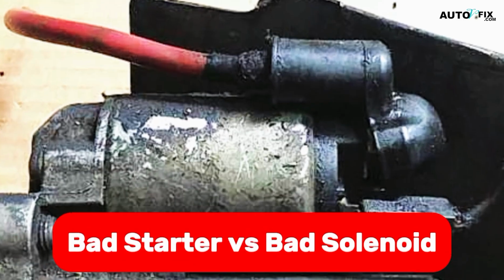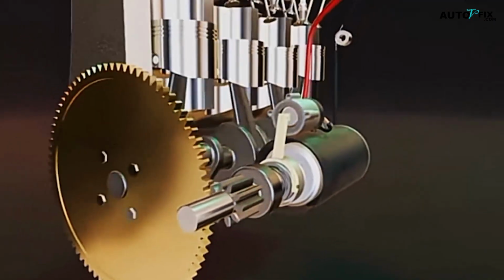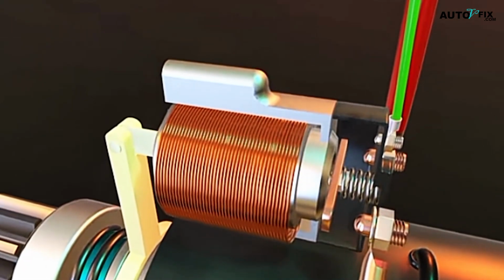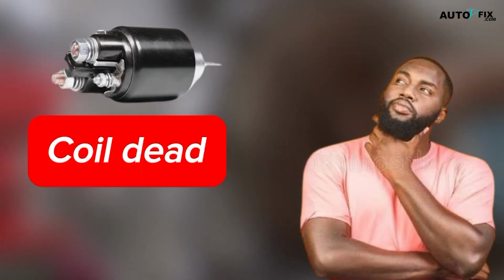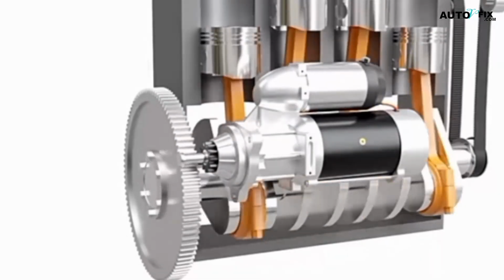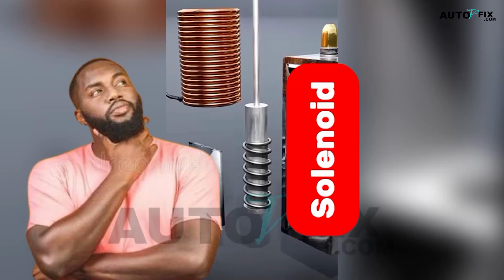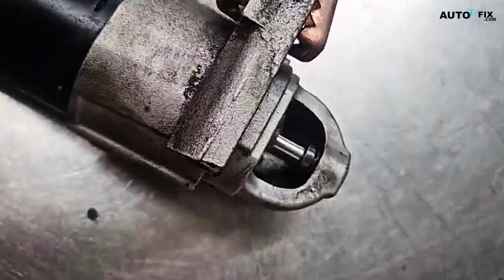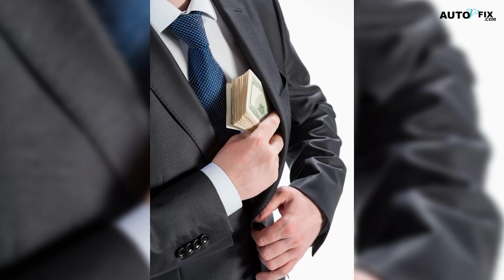Bad Starter vs Solenoid? (HERE'S How to Tell If Starter or Solenoid Is Bad)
If your car won’t start and you’re wondering whether it’s the starter or solenoid causing the issue, this video breaks down the symptoms of a bad starter or solenoid (Easy Way to Tell) so you don’t waste money guessing. Many drivers ask how to tell if starter or solenoid is bad, and the truth is a bad starter or solenoid often shows clear signs. For example, you might wonder what does a bad starter solenoid sound like, and that clicking or grinding noise is one of the most common bad starter symptoms and bad starter solenoid signs you need to recognize fast.
In this guide, I’ll show you exactly what happens when the starter solenoid goes bad, how it affects the ignition system, and also how to start a car with a bad starter solenoid if you’re stuck. We’ll cover solenoid vs starter differences, the typical bad starter solenoid symptoms, and the real signs of a bad starter solenoid that mechanics look for. Understanding starter solenoid problems symptoms makes it much easier to diagnose if it’s the starter or solenoid at fault. Knowing starter vs solenoid basics and how the starter and solenoid work together can save you time and money.

The starter motor solenoid plays a crucial role in powering up your engine, and if you’re wondering whether it’s the solenoid or starter bad, I’ll explain both scenarios. Sometimes people confuse starter solenoid vs starter, so I’ll make it simple to understand. Beyond the engine bay, we’ll even touch on symptoms of bad solenoid in transmission, since many drivers also mistake those for faulty starter solenoid symptoms.

If your vehicle shows the signs of a bad starter solenoid or bad starter solenoid symptoms, don’t ignore it. The starter solenoid problems symptoms often overlap with the general symptoms of a bad solenoid, so I’ll cover both. I’ll also explain common starter solenoid symptoms and how they compare to other bad solenoid symptoms. You’ll learn step by step how to tell if your starter solenoid is bad, including how to tell if starter solenoid is bad, how to tell if a starter solenoid is bad, and how to tell if solenoid is bad using simple tests.
symptoms of a bad starter relay
how to start car with bad starter
how to test if starter is bad
how to tell if starter or solenoid is bad
how to know if starter is bad or battery
what happens when the starter solenoid goes bad

Symptoms of a bad starter or solenoid(Easy Way to Tell)

Budget friendly OBD2 Scanner
Check some solenoid option:
Mechanics Tools Kit may need:

.A bad solenoid or bad starter or solenoid can leave you stranded, so knowing the difference between a solenoid or starter bad situation is critical. I’ll also cover solenoid starter problems and how to quickly rule out electrical issues. With a clear breakdown of starter solenoid vs starter, you’ll finally understand the symptoms of a bad starter compared to the signs of a bad starter and other signs of bad starter problems.

By the end of this video, you’ll be able to spot bad starter symptoms, know how to tell if starter is bad, and even learn how to start a car when the starter is bad. You’ll know how to know if starter is bad and how to tell if your starter is bad without expensive diagnostics. If you suspect a bad starter, I’ll show you how to test if starter is bad and walk through the typical starter going bad symptoms. You’ll finally understand how to know if your starter is bad, the most common starter issues symptoms, and the key starter motor problems symptoms.
common starter problems, recurring starter issues, and what to do about car starter issues. If you’ve ever wondered how do you know if you have a bad starter, this video has the answers. You’ll leave knowing all the signs your starter is bad and what steps you should take next.